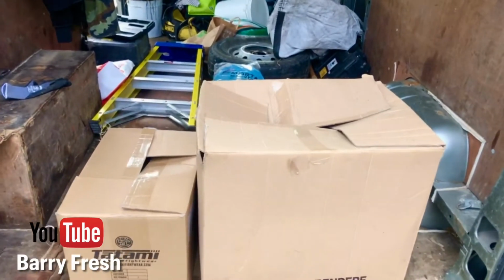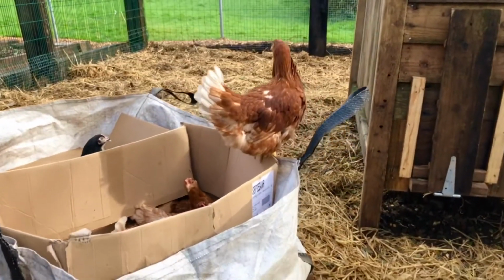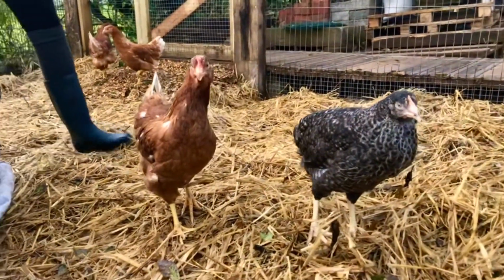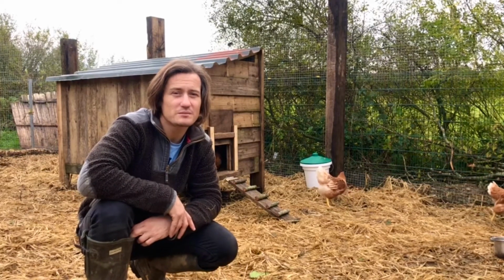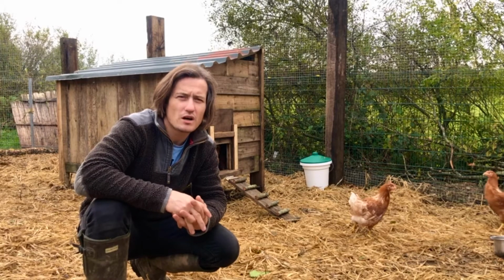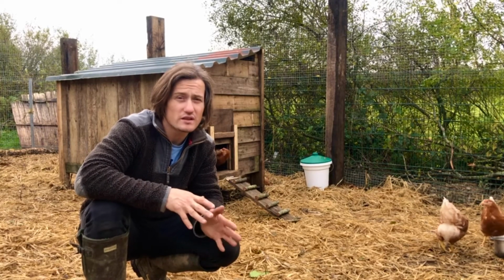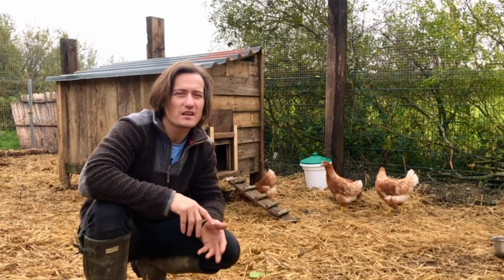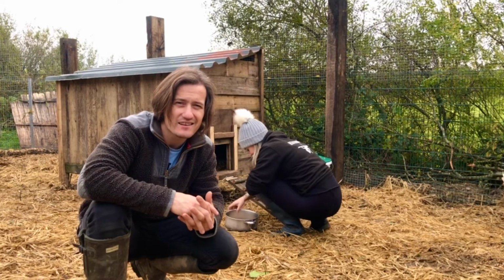Keeping Chicken - 10 new hens arrived today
Today we picked up our 1st batch of hens from a local poultry breeder, this is my 1st time keeping chickens so if anyone has any tips please leave them in the comments.
Thanks